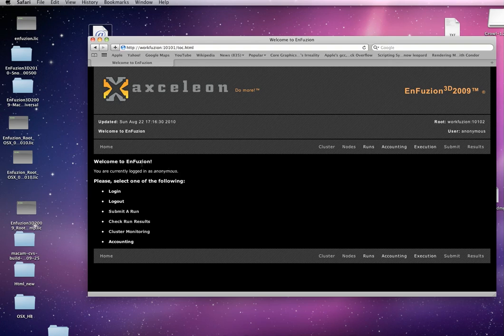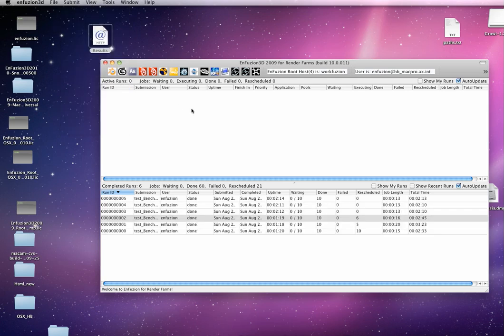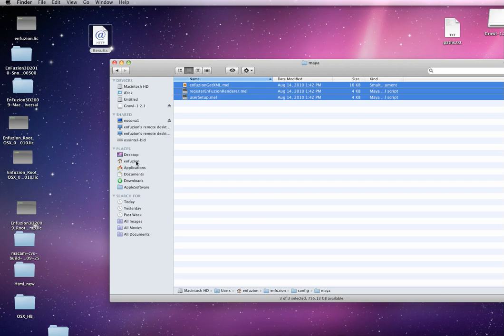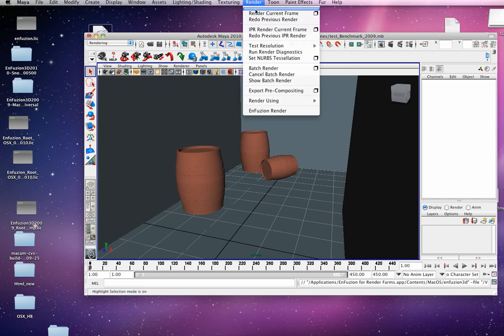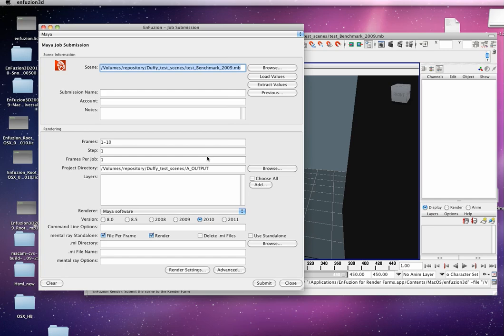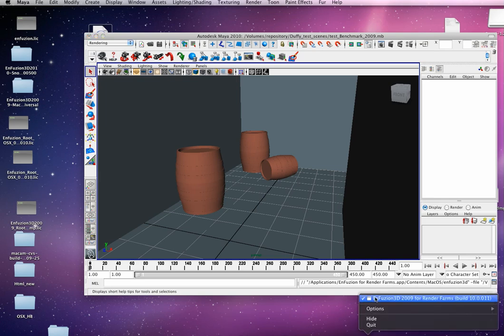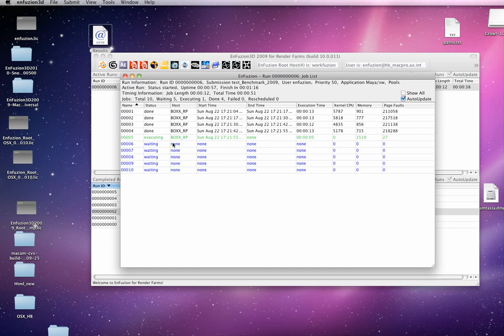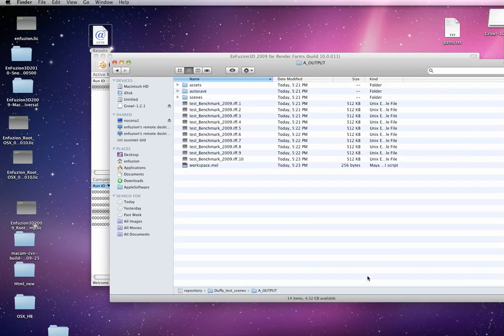Boxx_Video_one